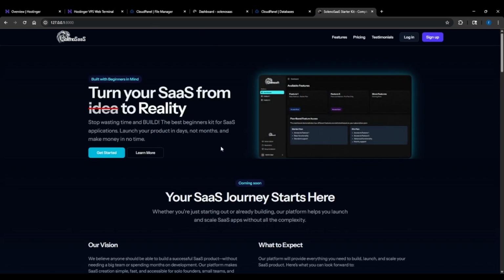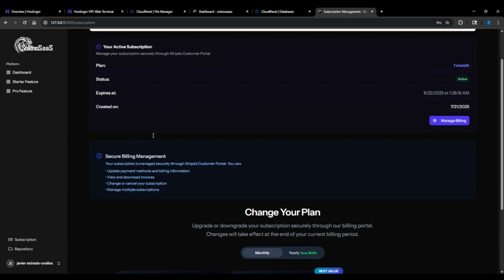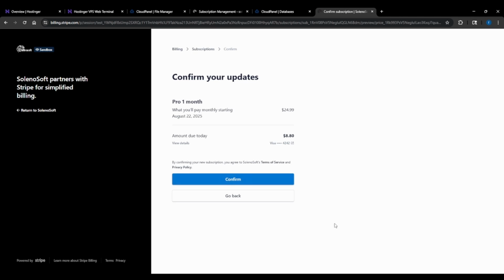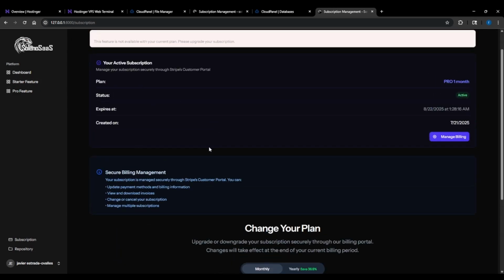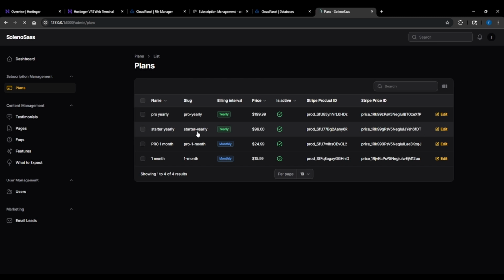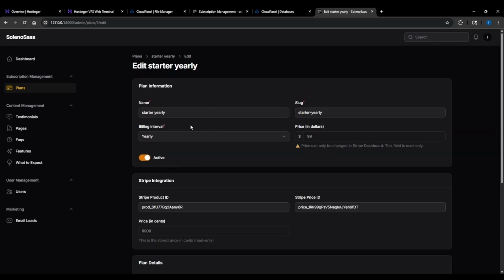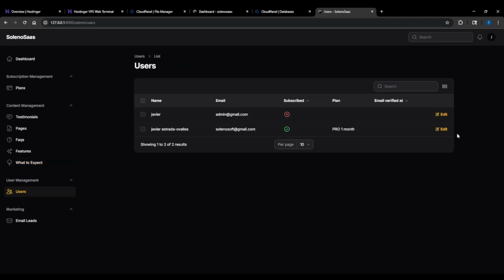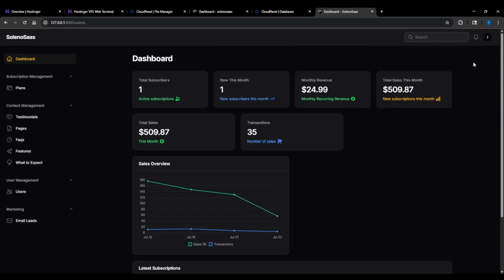Solenosaas- Laravel 12 React 19 SaaS Starter Kit DEMO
🚀 SolenoSaaS - The Ultimate Laravel 12 + React 19 SaaS Starter Kit | Demo

Turn your SaaS idea into reality in DAYS, not months! Watch this complete demo of SolenoSaaS - the most comprehensive beginner-friendly SaaS starter kit that gets you from concept to cash flow faster than ever.

💡 WHAT YOU'LL SEE IN THIS DEMO:
✅ Complete user authentication & registration system
✅ Stripe subscription management with billing portal
✅ Feature-gated access control
✅ Professional admin panel with Filament 3
✅ Responsive design with Tailwind CSS
✅ Dark/Light mode theming
✅ Real-time subscription syncing
✅ Customer management system

🔥 WHY SOLENOSAAS?
→ Built with Laravel 12 & React 19 (latest versions)
→ Inertia.js for seamless full-stack experience
→ TypeScript for type safety
→ Filament 3 admin panel included
→ Complete Stripe integration ready
→ Professional UI components
→ Comprehensive documentation
→ Video tutorials included
→ Production-ready code

⚡ PERFECT FOR:
• Entrepreneurs launching their first SaaS
• Developers who want to skip the boilerplate
• Anyone tired of building auth/billing from scratch
• Teams looking to validate ideas quickly
• Solo founders who need to move fast

🎯 TECH STACK:
• Laravel 12 (Backend)
• React 19 (Frontend)
• Inertia.js (Full-stack)
• TypeScript (Type Safety)
• Tailwind CSS (Styling)
• Filament 3 (Admin Panel)
• Stripe (Payments)
• MySQL (Database)

📚 WHAT'S INCLUDED:
✓ Video tutorials
✓ Documentation website
✓ Admin panel setup
✓ Stripe configuration guide
✓ SEO optimization guide
✓ Deployment instructions

💬 QUESTIONS? Drop them in the comments! I respond to every question.

🚀 Stop building the same auth and billing systems over and over. Start with SolenoSaaS and focus on what makes your SaaS unique!

💰 Turn your idea into revenue faster with SolenoSaaS - because time is money, and your SaaS idea deserves to see the light of day.

⚠️ Don't let another great SaaS idea die in development hell. Get SolenoSaaS and launch in days, not months!